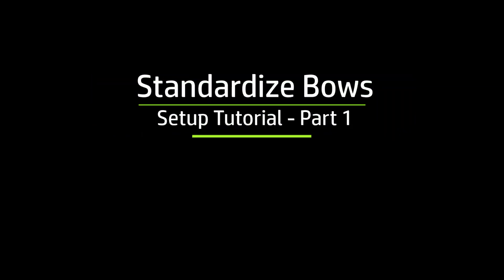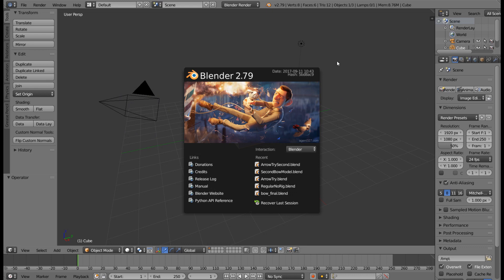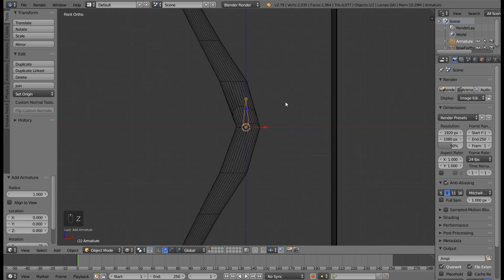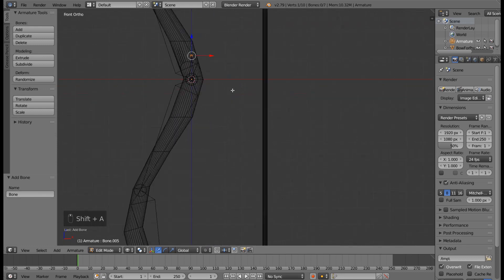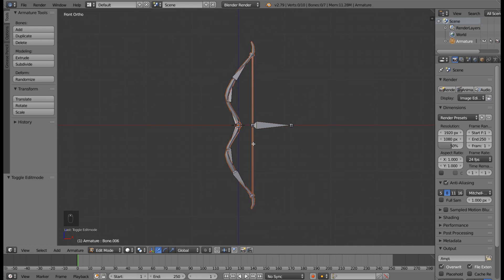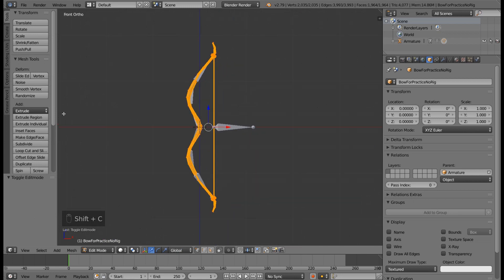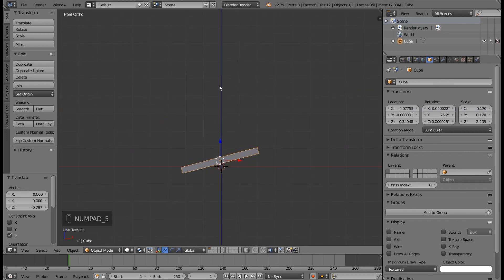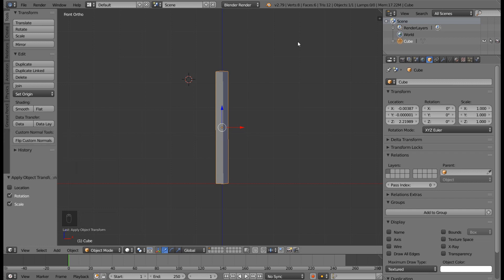Standardize Bows - Tutorial Part 1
All of your bows can use this same rig.

I used Blender 2.79 but you can use whatever you want to create this simple rig.